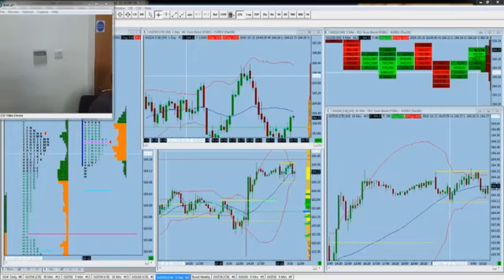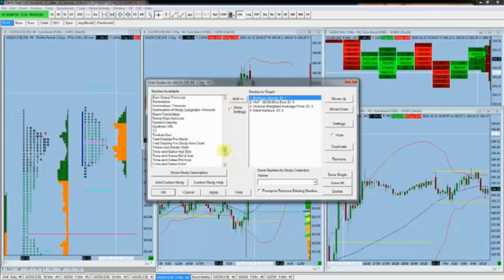Price Ladder Training Introduction